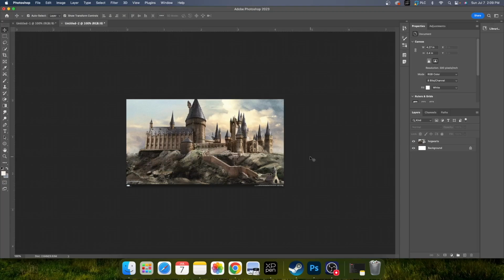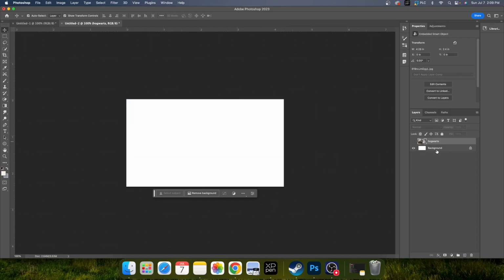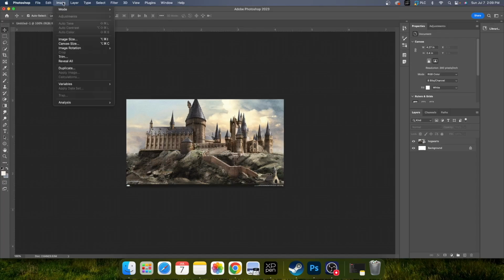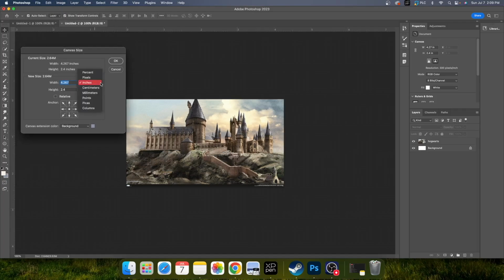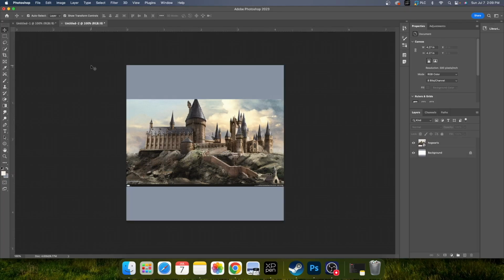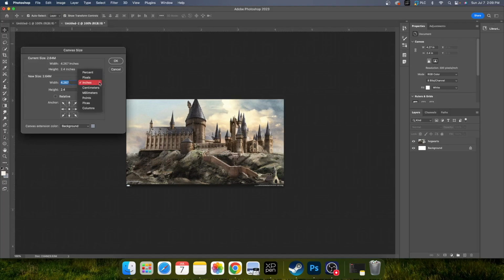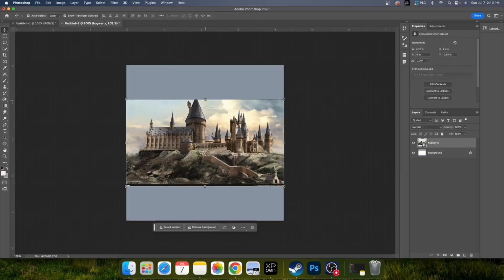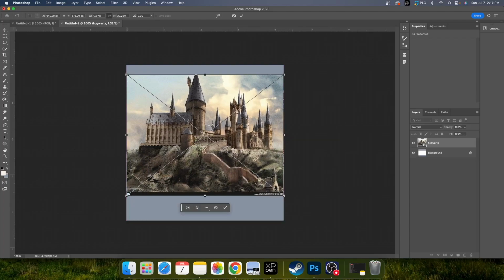How to Change Canvas Size in Photoshop - Full Guide (2024)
In this video I show you How to Change Canvas Size in Photoshop - Full Guide (2024) EASY and QUICK